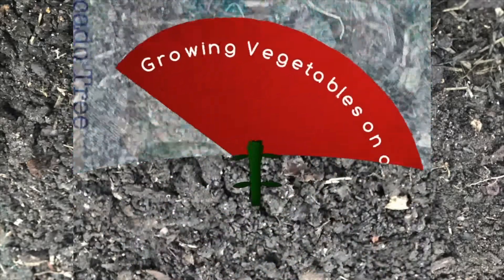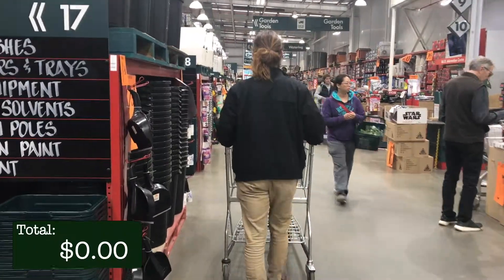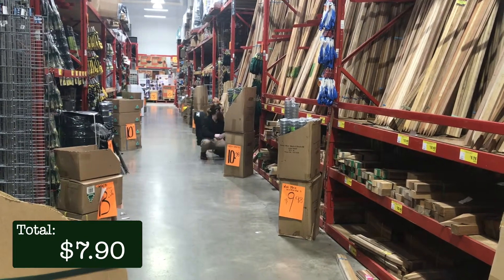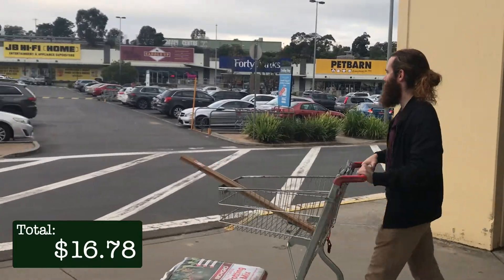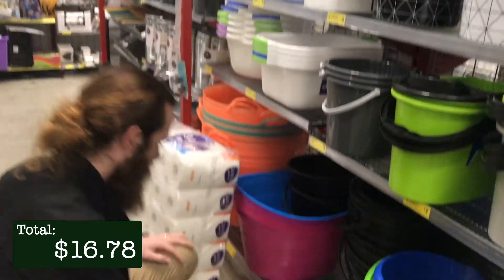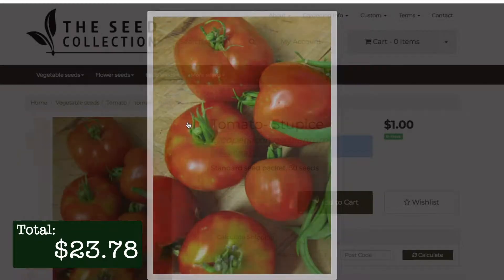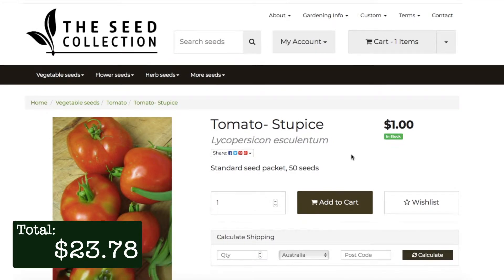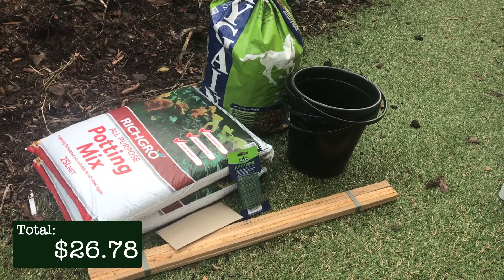Let's Go Shopping | Growing Vegetables on a Budget | Episode 2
Last time I set myself the goal of growing as many tomatoes as I could with a budget of only $30. With that $30 I am to get all of my supplies. In today's video I go shopping for all the things I'll need.